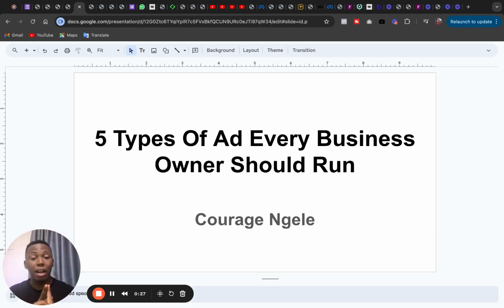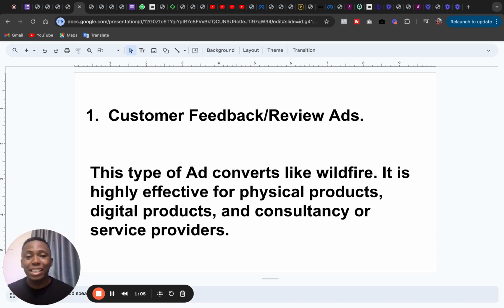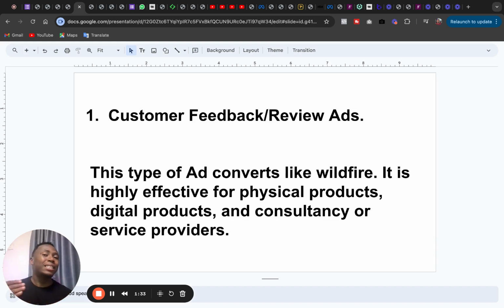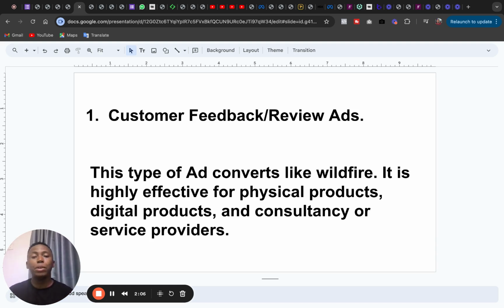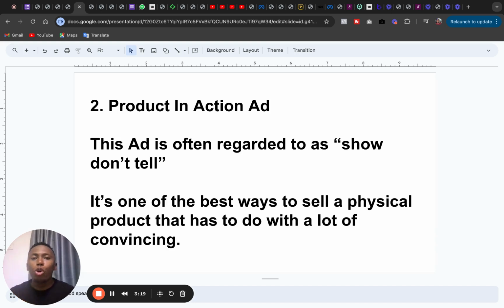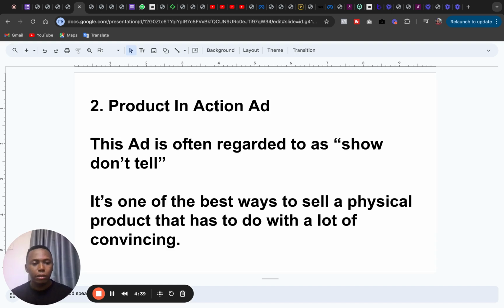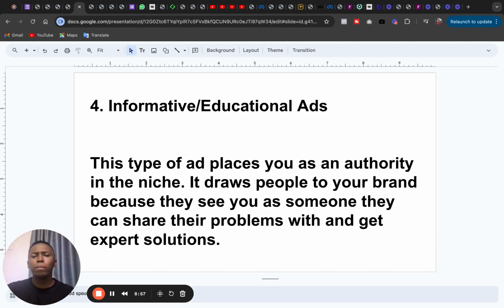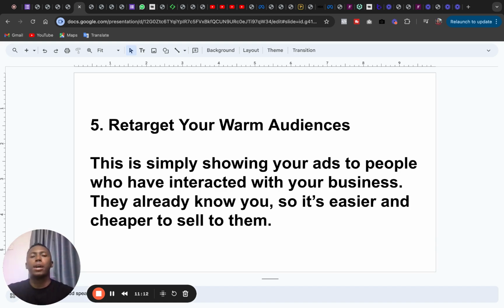5 High Converting Facebook & Instagram Ads Every Business Owner Must Run In 2024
In this video, you will learn how to run Instagram Sponsored ads that will convert. You will discover the types of ad that works and why it works.

If you are looking for how to boost a post on Facebook or how to boost a post on Instagram, this video will teach you the types of Facebook ad that converts, so that when next you want to run sponsored ad on Instagram, you will know exactly what to do.